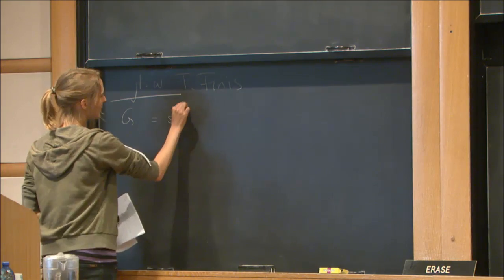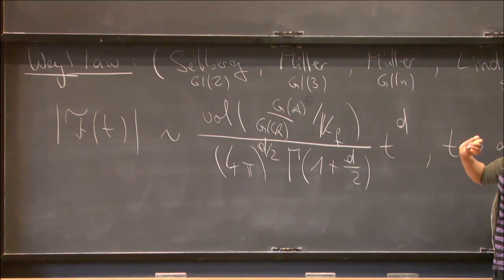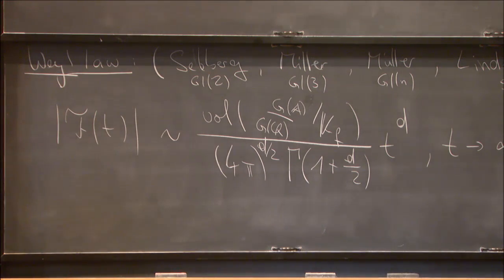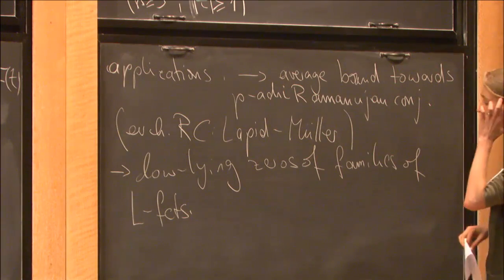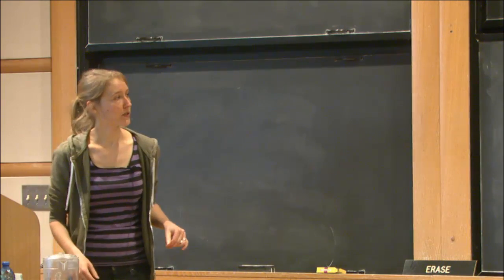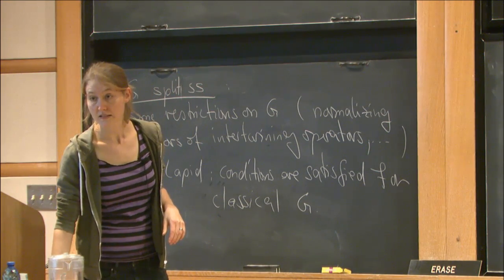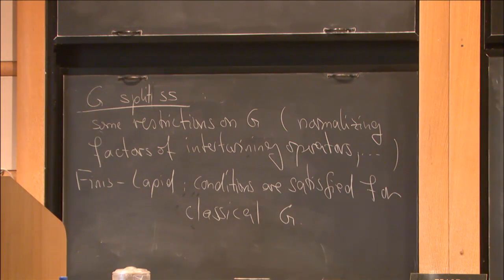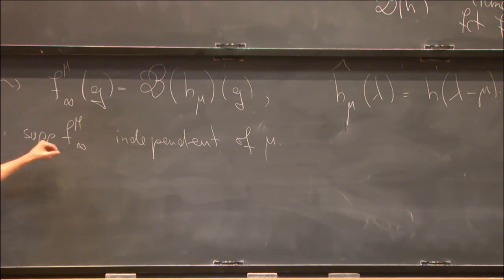Asymptotics for Hecke eigenvalues with improved error term - Jasmin Matz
Beyond Endoscopy
Topic: Asymptotics for Hecke eigenvalues with improved error term
Speaker: Jasmin Matz, Universität Leipzig
Date: Oct 01, 2016
Time/Room: 1:00pm-1:50pm/s-101